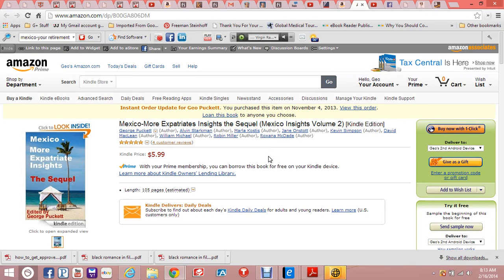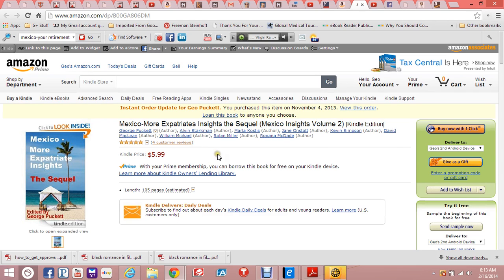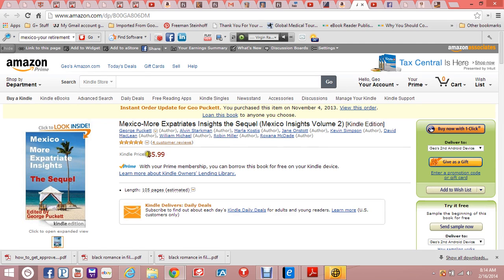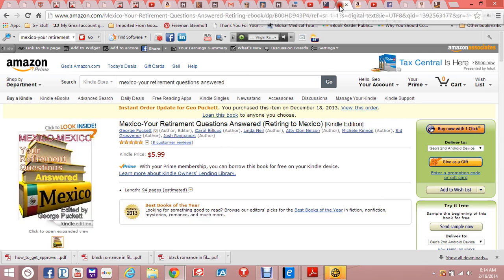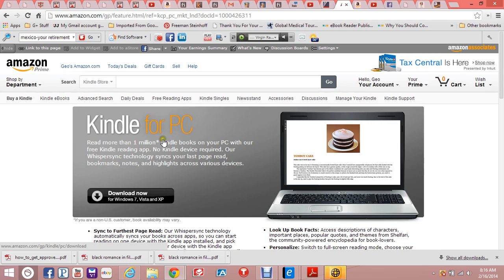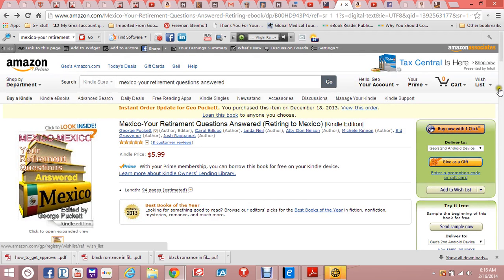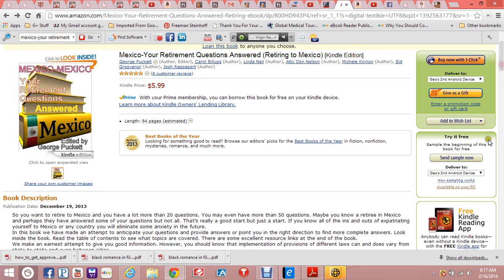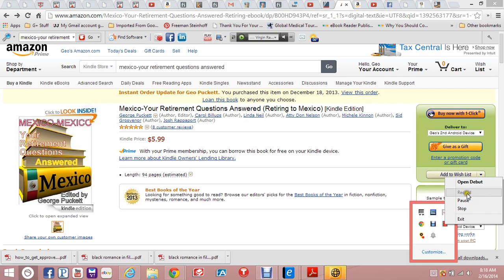Downloading Free Kindle Books & Kindle for PC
Many people know that there are free downloads of Kindle books every day on Amazon. However many of those don't know the how of it. Others feel like, "Why download Kindle books when I don't have a Kindle or any kind of tablet?"

In this video we will show you the download procedure as well as how to download a free Kindle Reader program for your PC and it's Free!